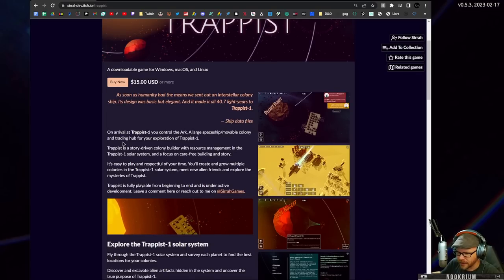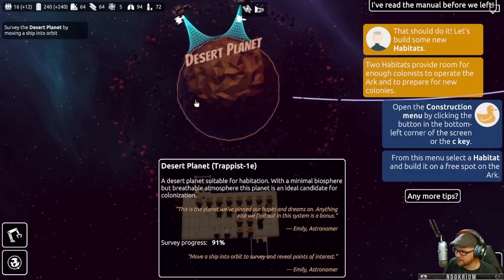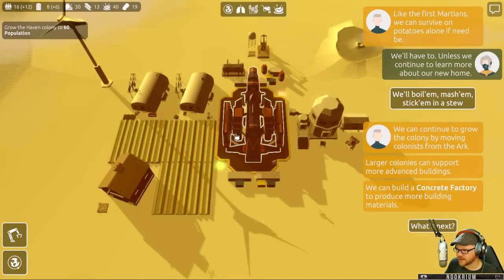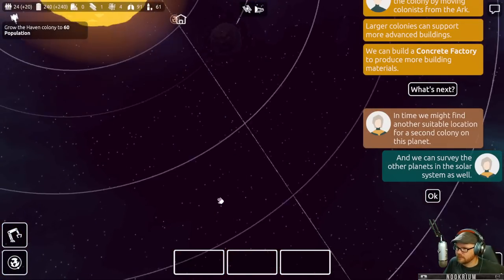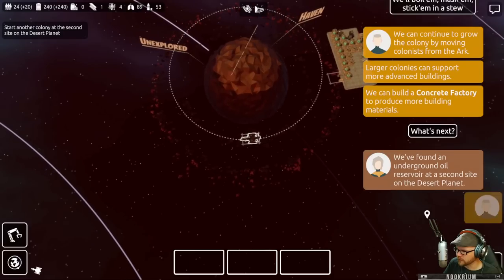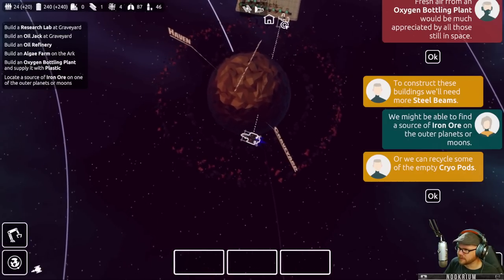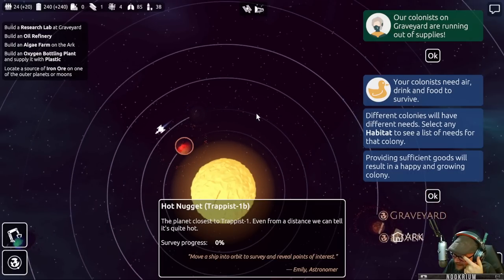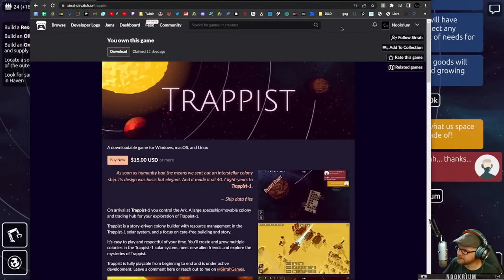Trappist - (Star System Colony Builder)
Trappist is a story-driven colony builder with resource management in the Trappist-1 solar system, and a focus on care-free building and story.